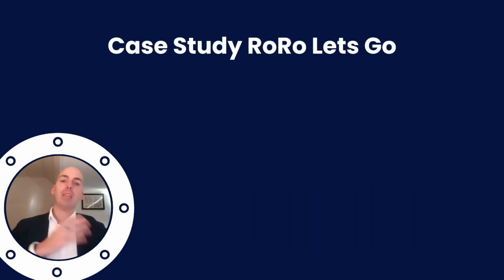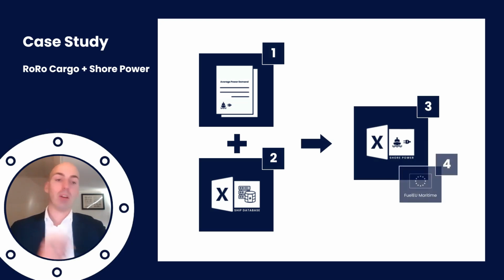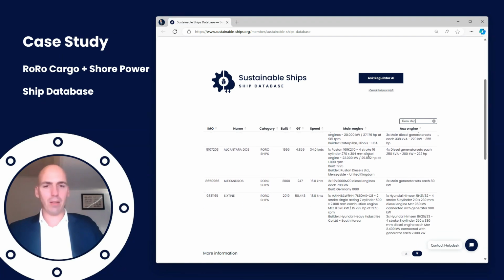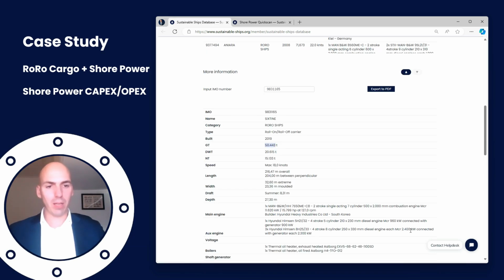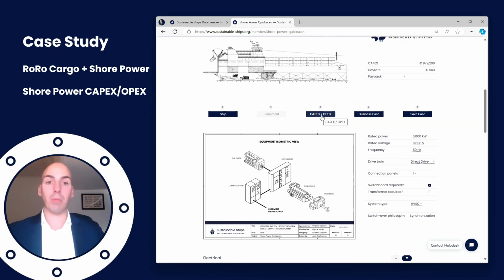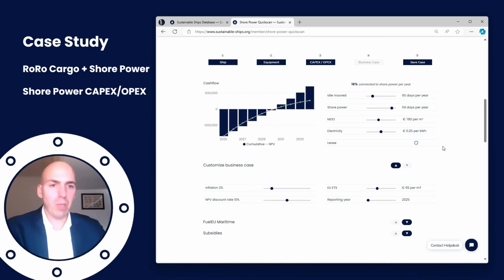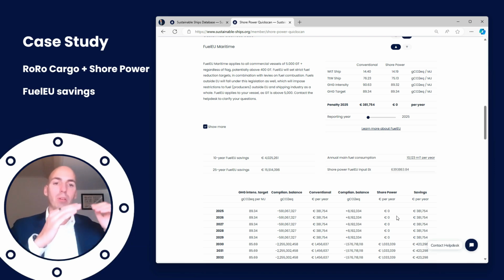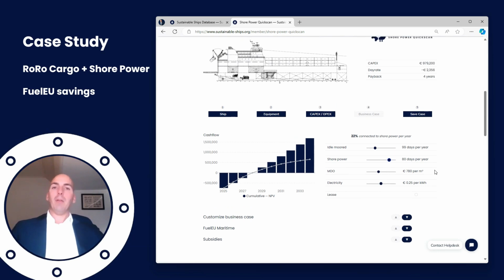How to decarbonize your ship - RoRo Cargo + Shore Power + FuelEU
This video determines the impact of FuelEU Maritime on a shore power refit for a RoRo Cargo ship under multiple loading and operational conditions.

Pending on the amount of days connected to the grid and the average load while moored, it is estimated that shore power can save €250,000 per year.

Key summary:

• The case study is called ‘RoRo Lets Go’. Engine load settings are 40% while idling, resulting in an average power demand of approx. 1 MW.
• A CO2 reduction of 100% is achieved while the engine is turned off (evidently) but overall CO2 reduction is 15% on an annual basis when the vessel is on shore power for 58 days per year.
• CAPEX costs are estimated at € 1M, but depend heavily on transformer, switchboard and refit requirements.
• FuelEU Maritime savings are in the order of €250,000 per year when using shore power but include a ‘pivot point’ at which a ship ‘dives below GHG intensity’ and a maximum is reached.
• FuelEU Maritime savings in the first 10 years can reach €3-4 M, pending operational profile.